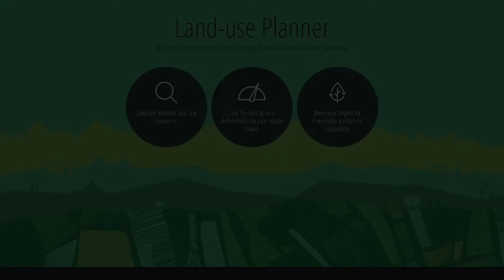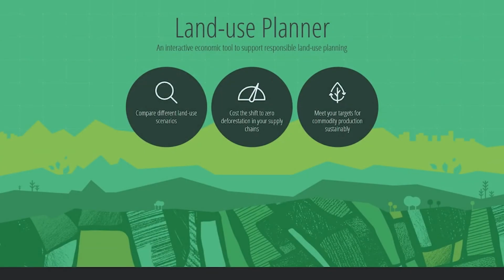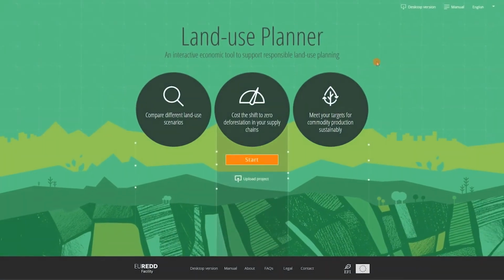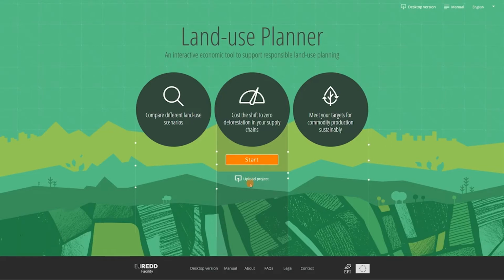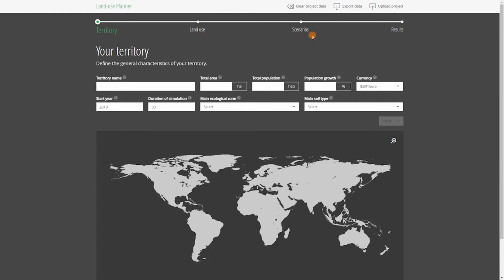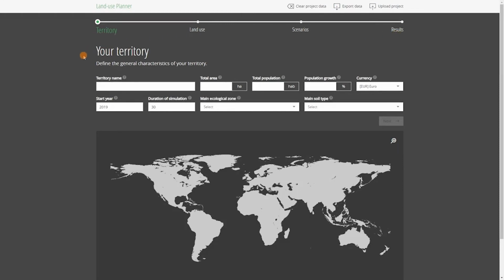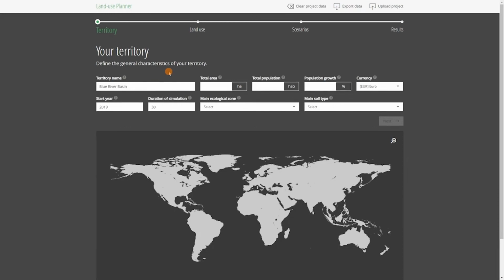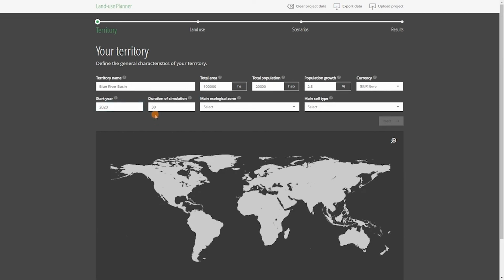Description of your area – Land-use Planner tutorial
This video will walk you through Step 1 in the Land-use Planner. In this step, you will describe the general characteristics of your area of interest: its size, its population and demographic dynamics, the type of natural environment, the local currency and the simulation period you wish to use for your project.

What is your planning area? An entire region, a project area? How many people live there and what is the demographic trend? What is your planning time span, perhaps 20 or 30 years?

These are some of the initial questions that need to be clarified at Step 1.